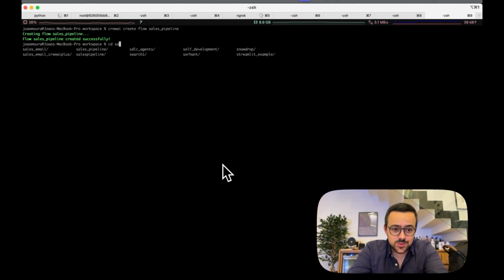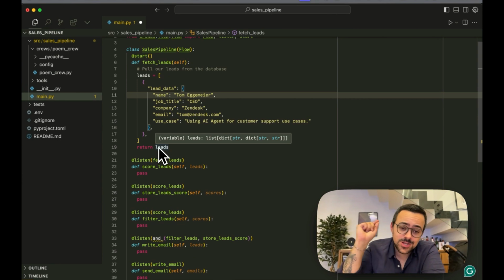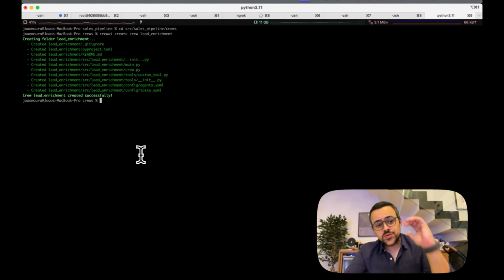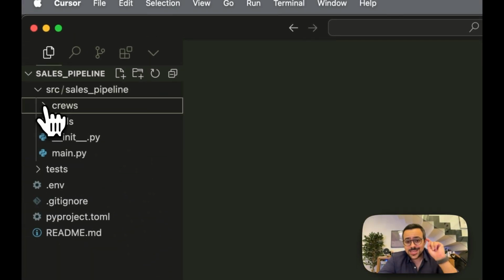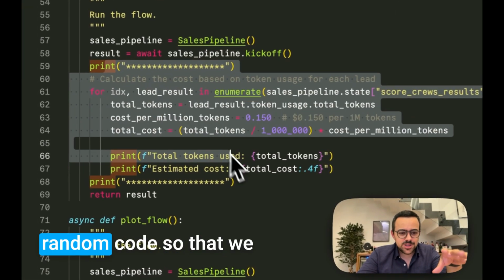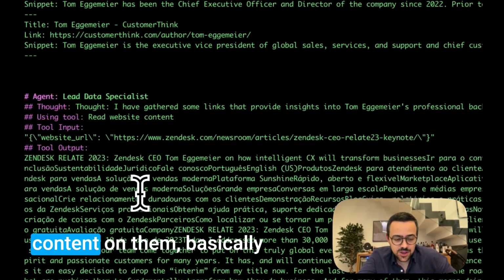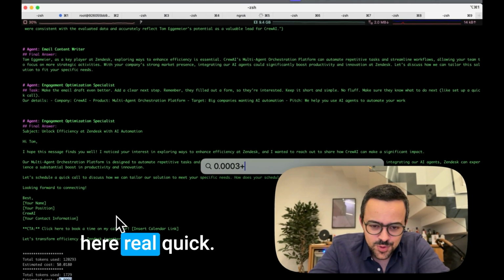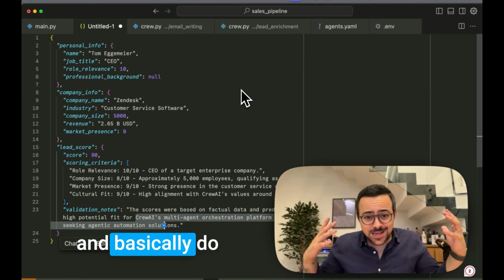CrewAI Flows | Sales Pipeline Flow Demo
Learn how to create an automated sales pipeline using the CrewAI framework using the new Flows feature!

We'll cover:
✅ Creating flows
✅ Importing Crews
✅ Running flows with crewai flow plot
✅ Analyzing flow charts
✅ Crew execution
✅ Calculating usage costs

This simple sales pipeline pulls leads, scores them, writes a personalized email, and sends it – all powered by GPT-4.

Timecodes
0:06 - Creating a flow
0:22 - Initial folder structure
0:39 - Example pipeline
1:46 - Creating a crew
2:49 - Importing crews into the pipeline
3:44 - Running the flow
4:00 - Viewing the flow chart
4:23 - Crew execution example
5:42 - Results in JSON format